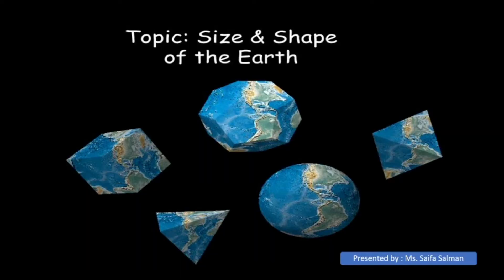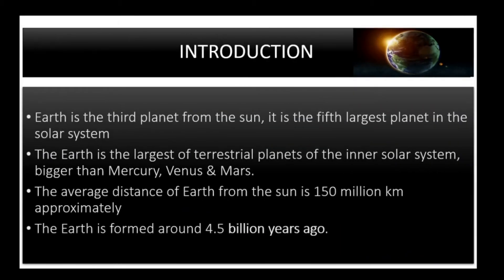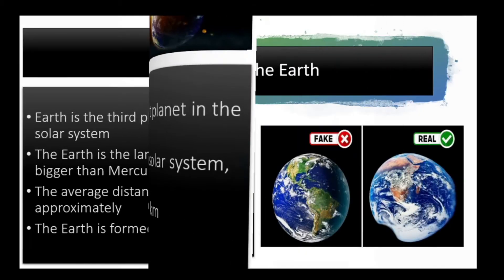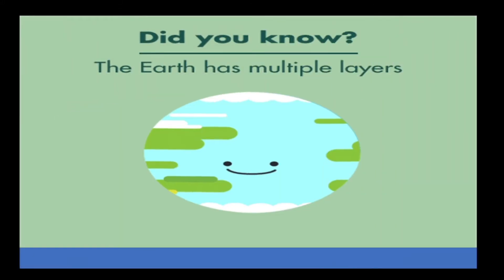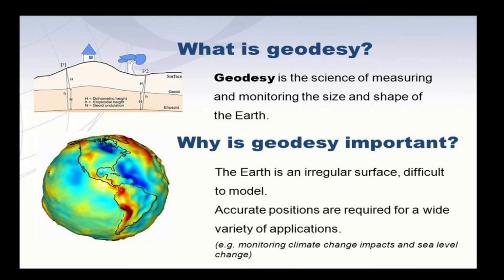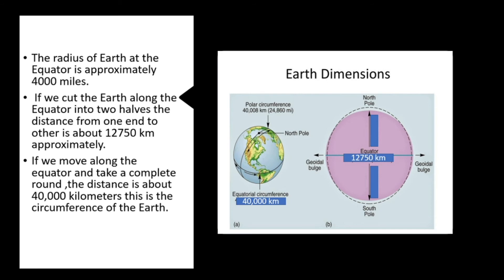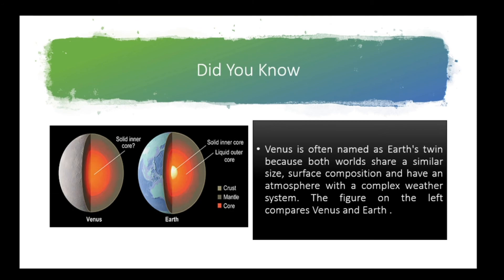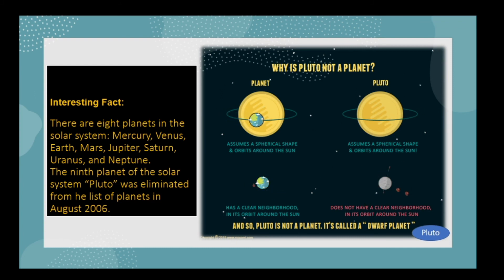Shape & Size of Earth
hey. in this video i discussed about the size & shape our planet "EARTH"